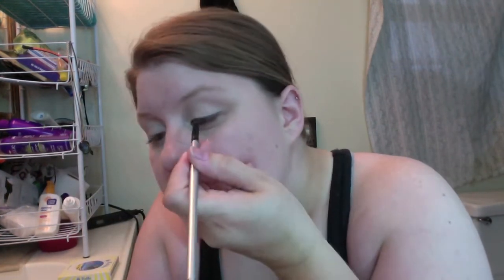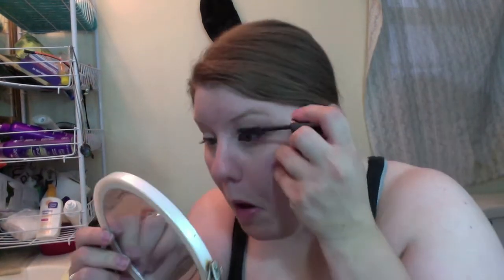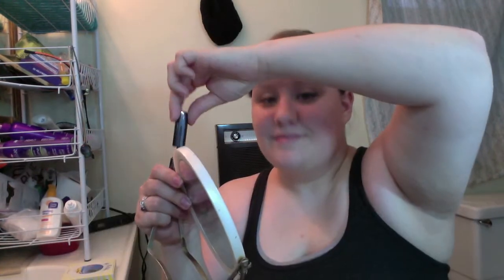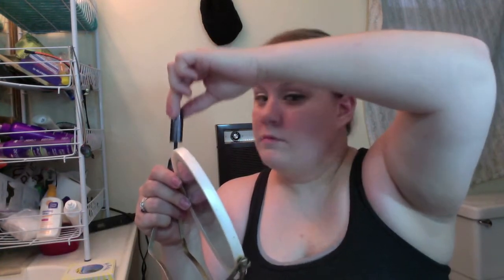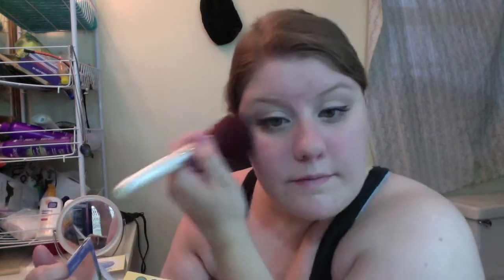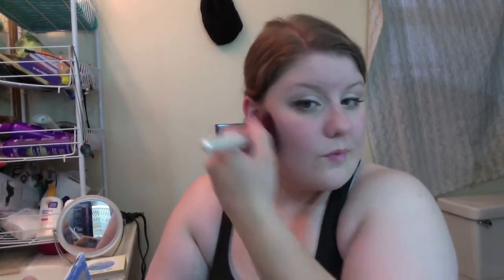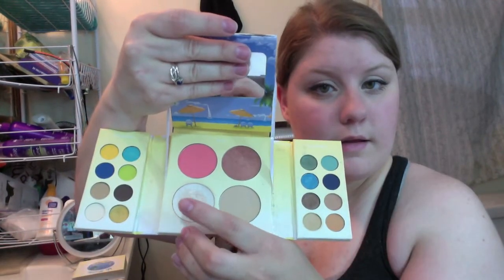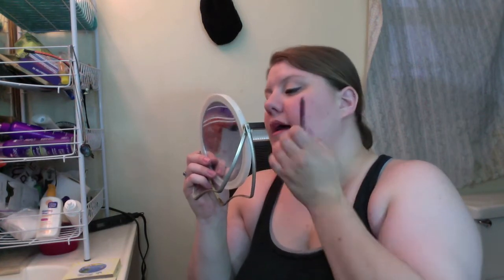Revlon Kissable Balm Stain Tutorial - Crush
I used a mix of high end and drug store products for this look.  While I used specific products to create this look, feel free to use your favorite products to create the look for yourself.  Make your own version! There are tons of similar colors made by drugstore brands that are much more affordable if you can't afford or don't want to spend a lot of money on higher end products.

Like this video if you like this type of tutorial and want more of them!

I'd love it if you'd give me those thumbs and subs!